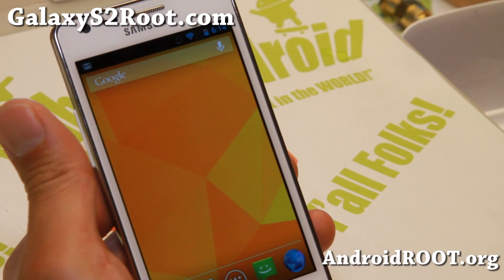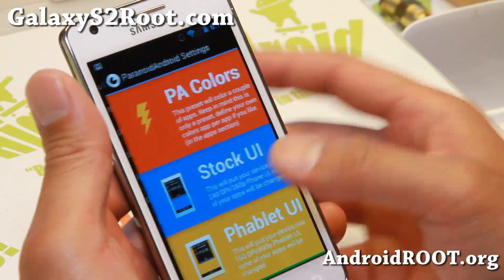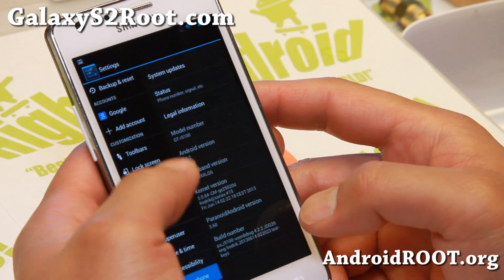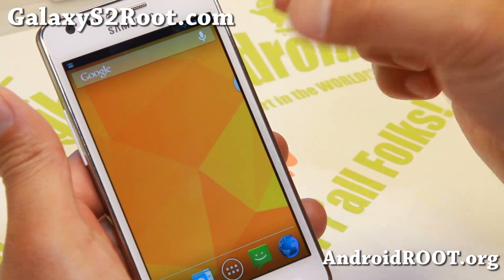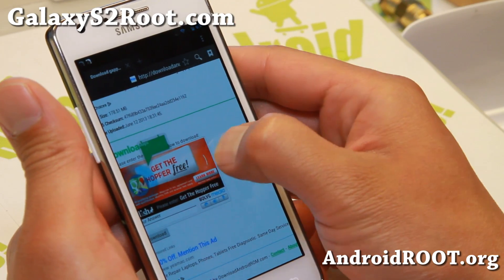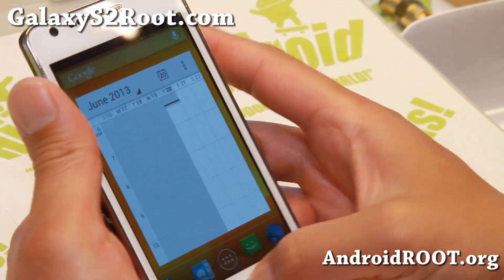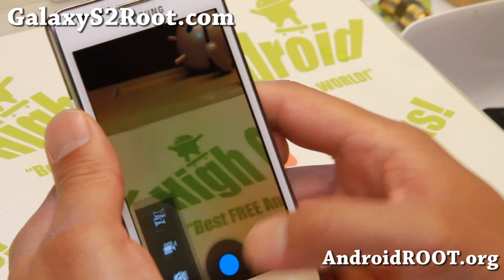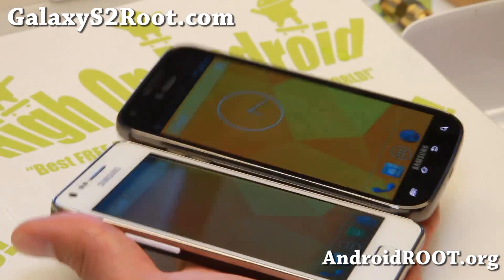ParanoidAndroid ROM for Galaxy S2!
Here's a quick overview of ParanoidAndroid ROM for Samsung Galaxy S2 Android smartphone users.